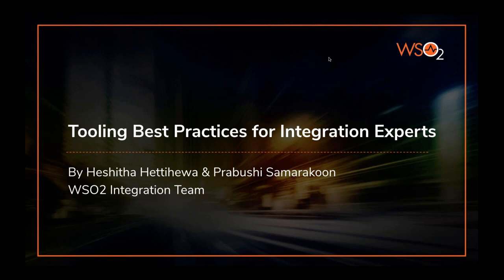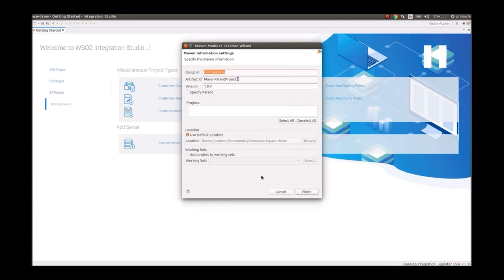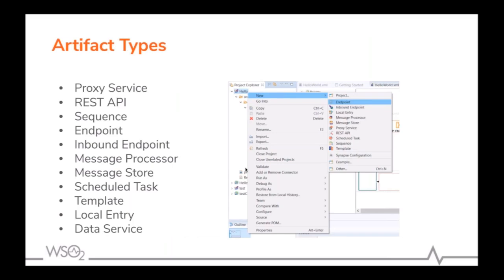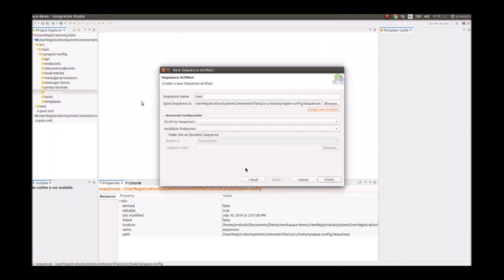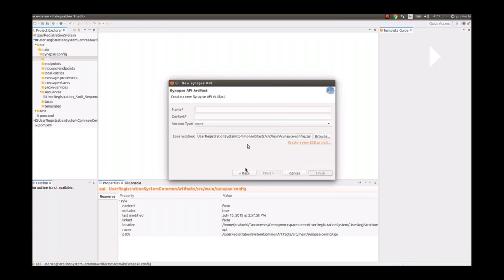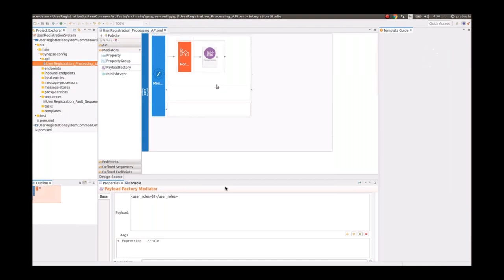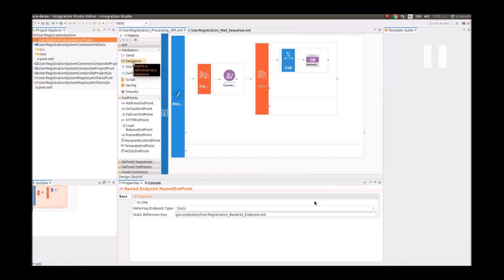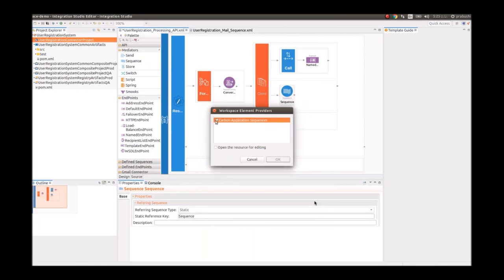Tooling Best Practices for Integration Experts, WSO2 Webinar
This webinar deep dives into WSO2 Enterprise Integrator. Our experts will give you tips and tricks to effectively develop, test, debug, and deploy integration sequences. This webinar will explore advanced techniques that will save time and effort for integration experts while working on their integration system using WSO2 Enterprise Integrator.